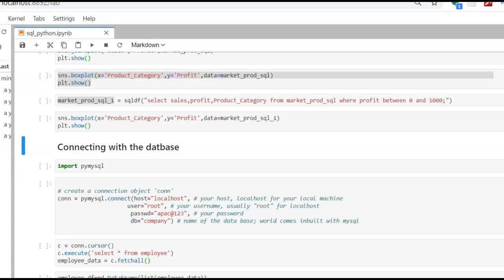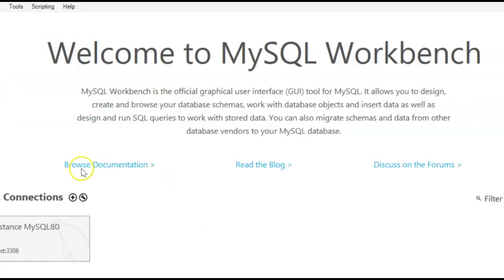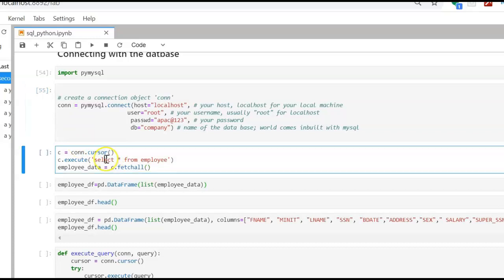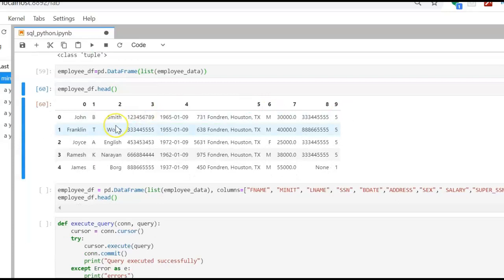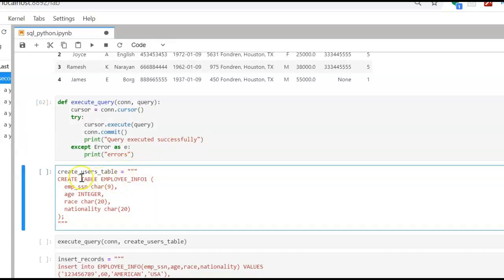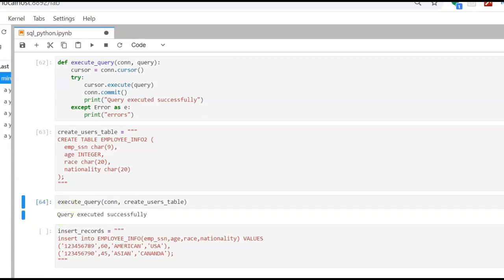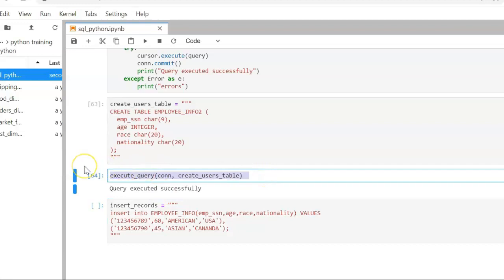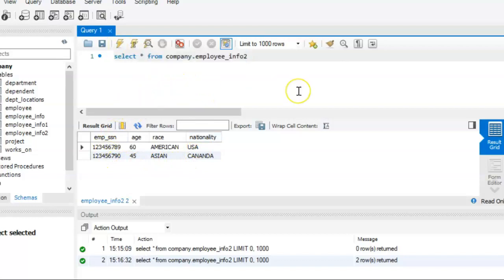Database connection using Python Notebook , access data using python notebook from MYSQL , Oracle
Learn how to connect database using python . Perform DML , DDL operations using Python Notebook